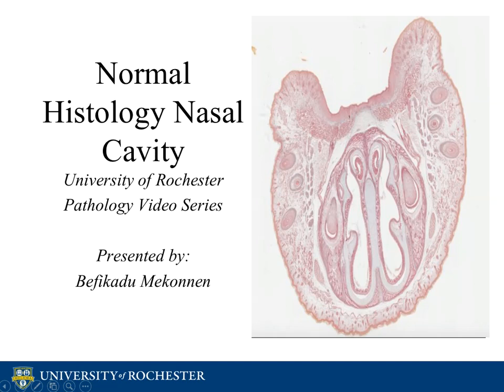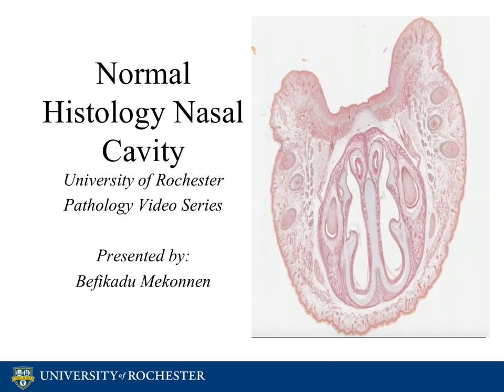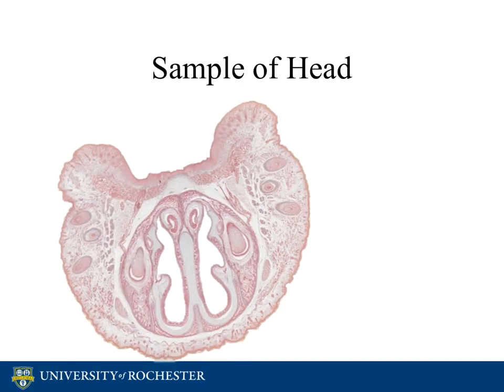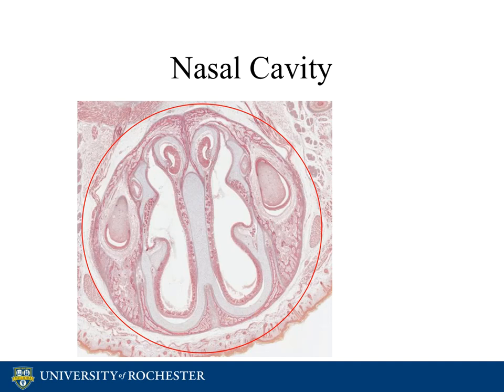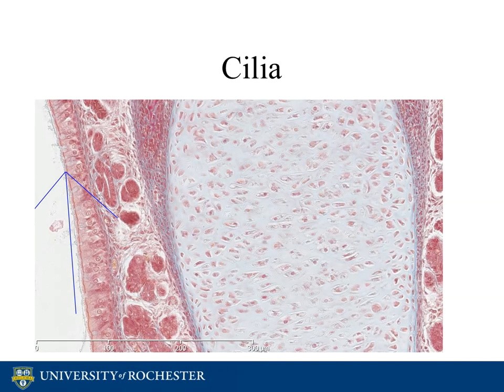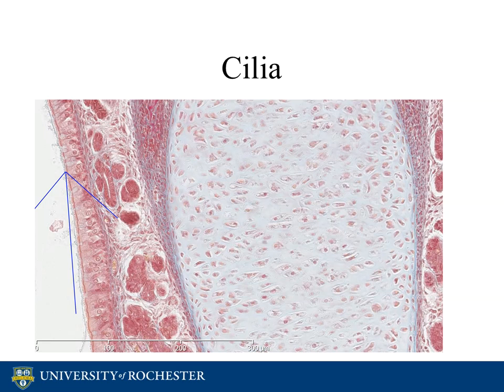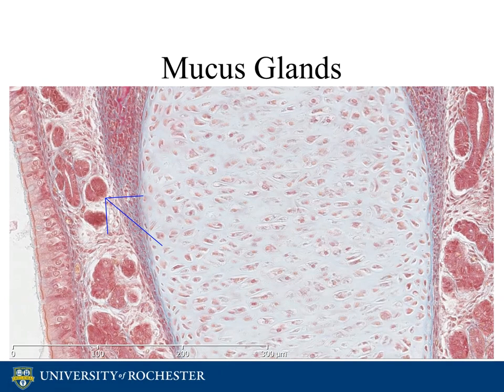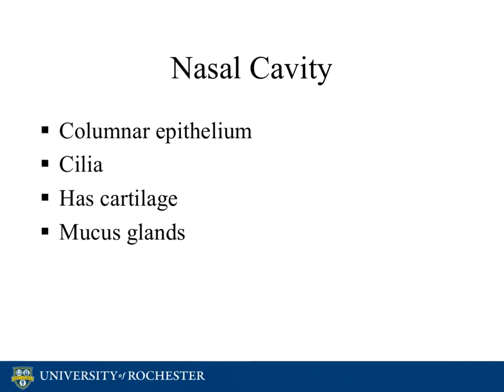Histology of the Nasal Cavity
A brief review of the histology of the nasal cavity, as presented by the University of Rochester's Pathology IT Program.